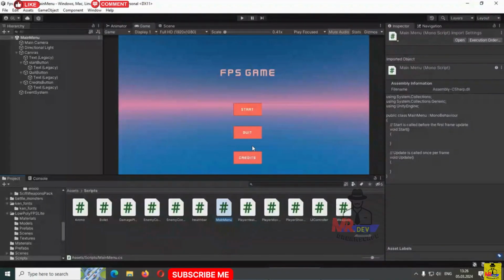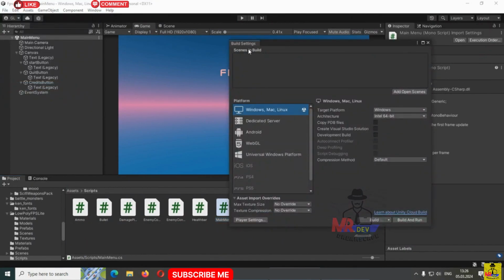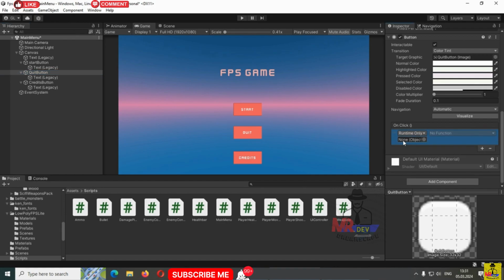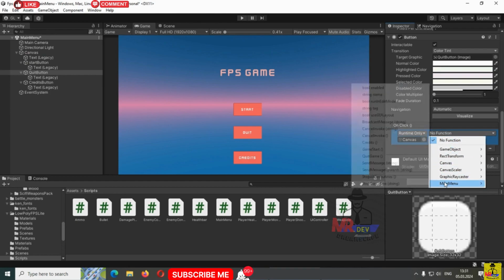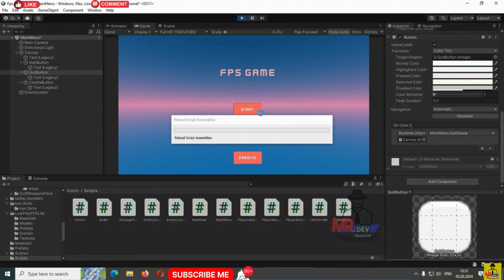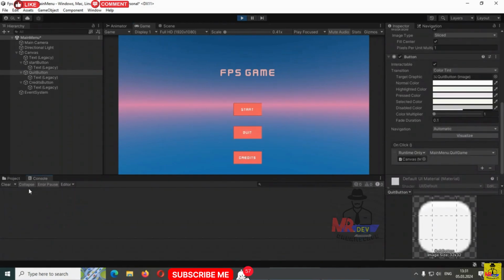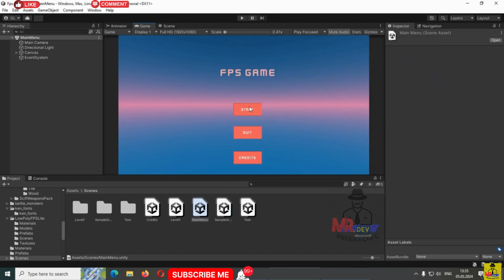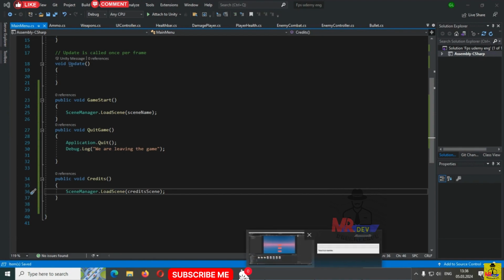Part 40: Menu - Buttons Menu | 3D FPS Game in Unity Tutorial Series For Beginners 2024